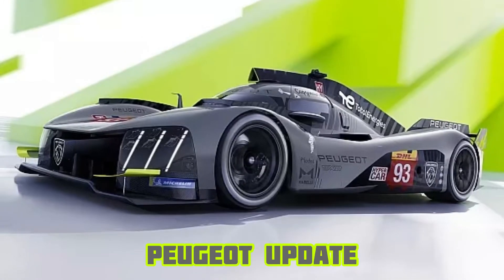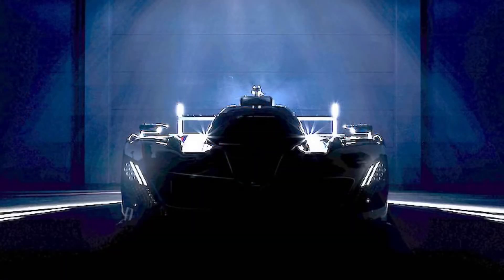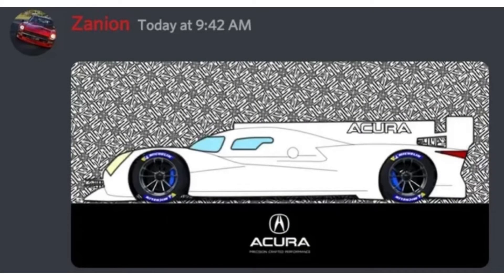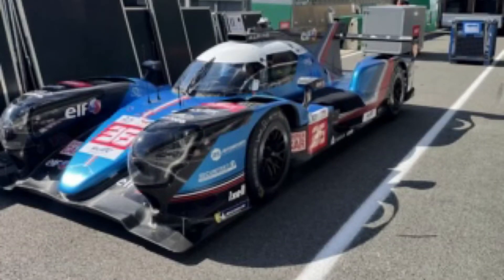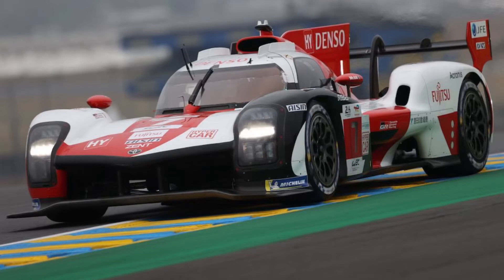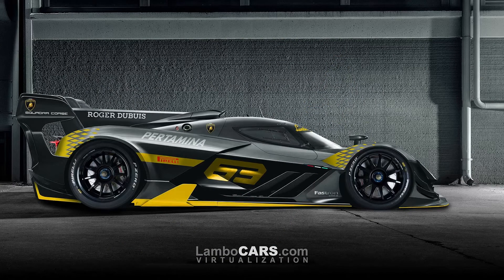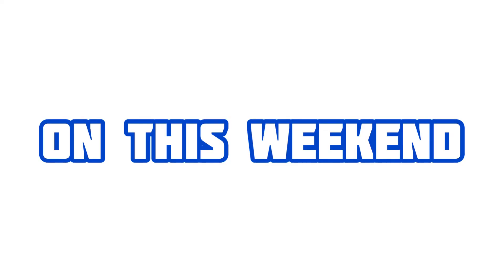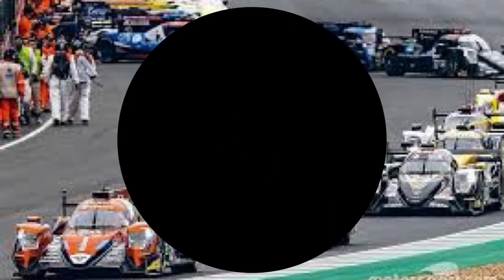TWIR: BMW LMDh Reveal, Peugeot WEC Update And Weekly News